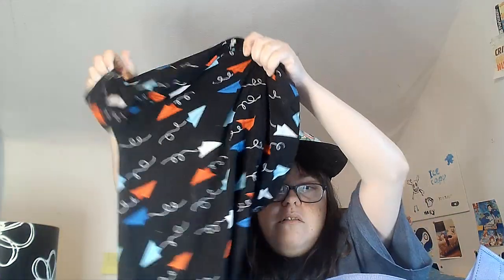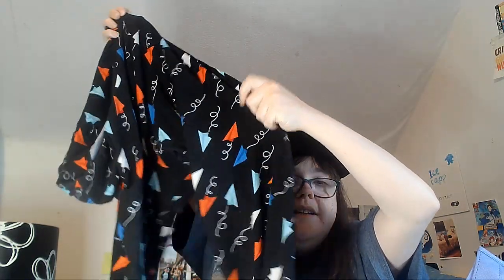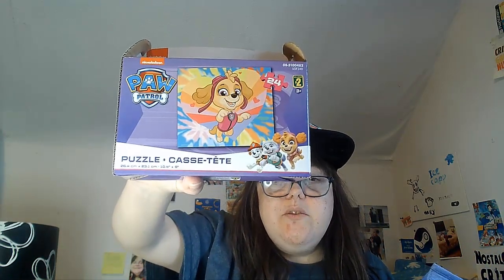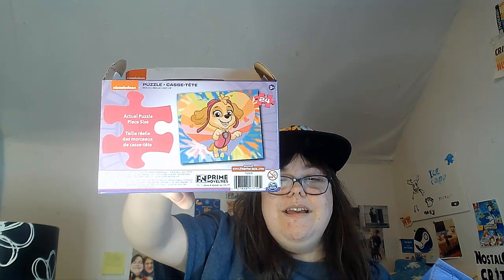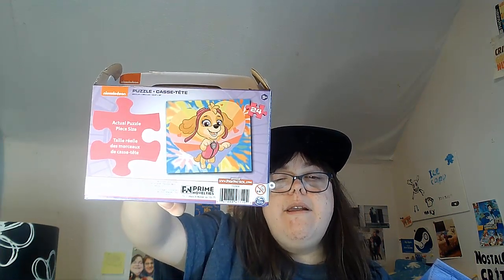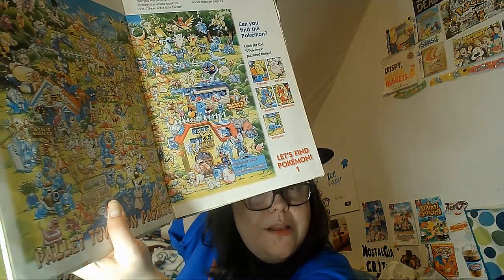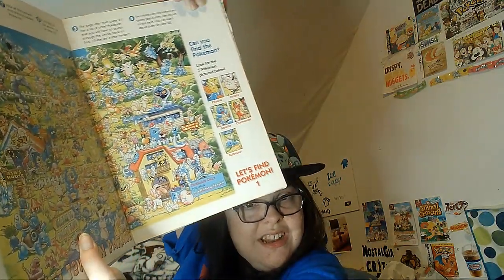"January Pokemon Paradise: Unboxing Extravaganza + Haul Highlights!"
Today I show you what I got the last few Months

If you enjoyed this video give it a big thumbs up.If you're new to this channel and you like what you see please subscribe.And thank you Manga Etc for the intro